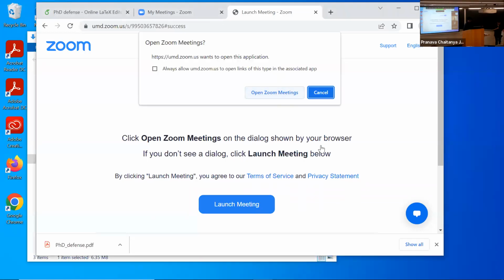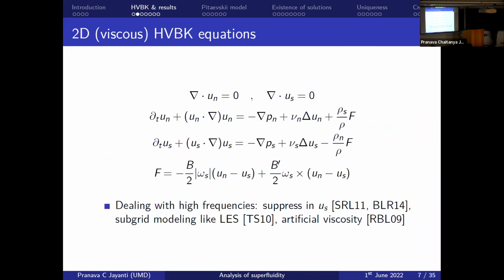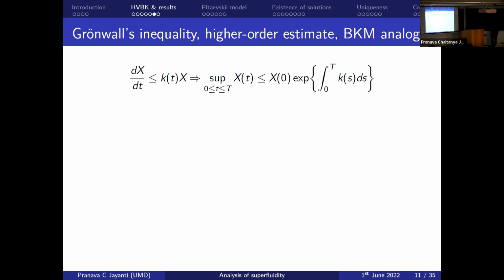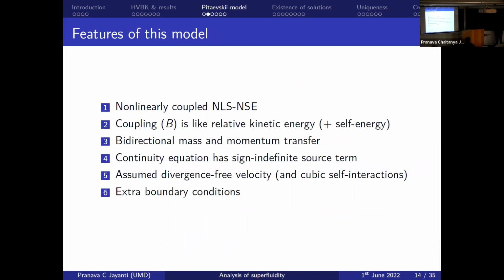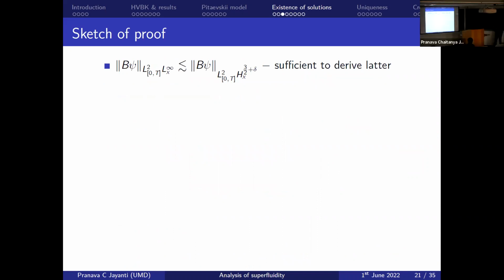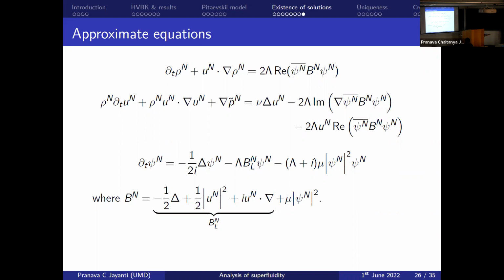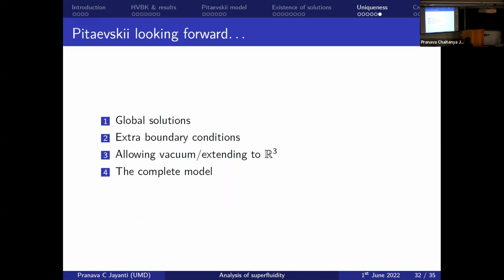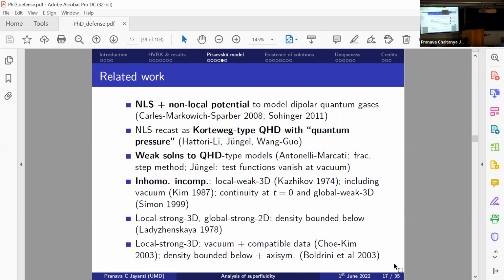Pranava Chaitanya Jayanti - PhD Defense - June 1st 2022